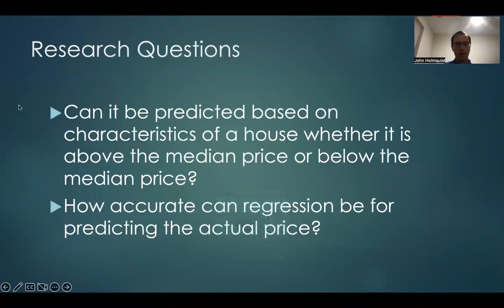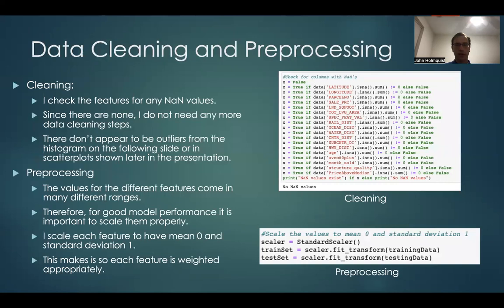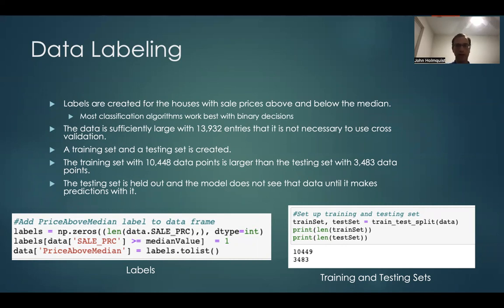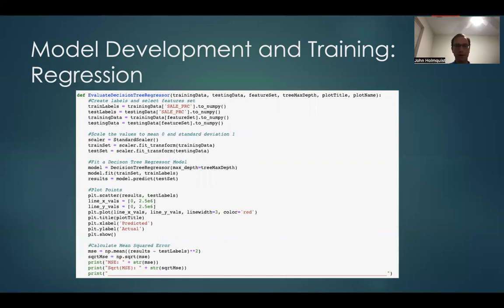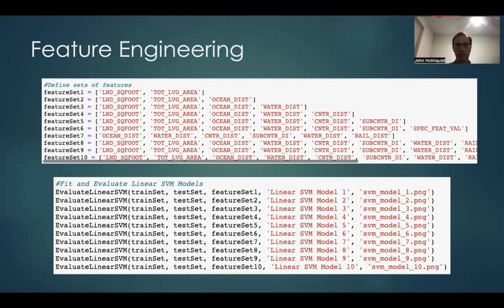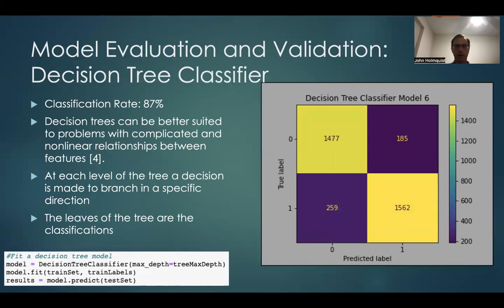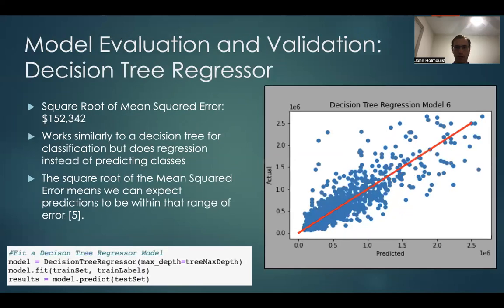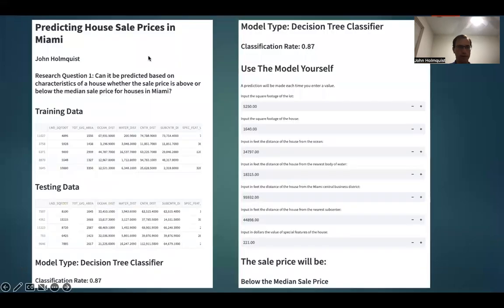FinalPresentation JH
Final Project Presentation for CS551 at the University of Alabama